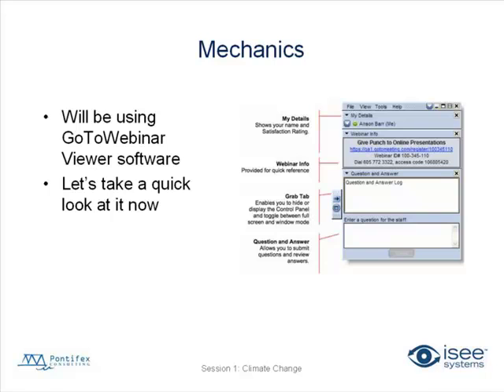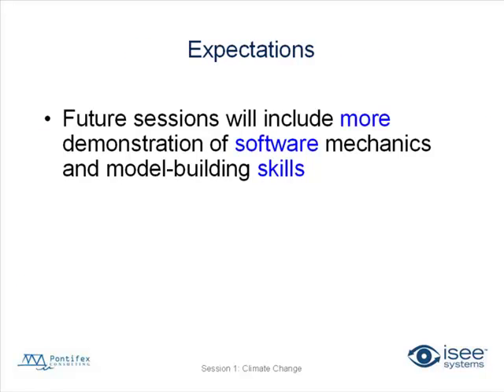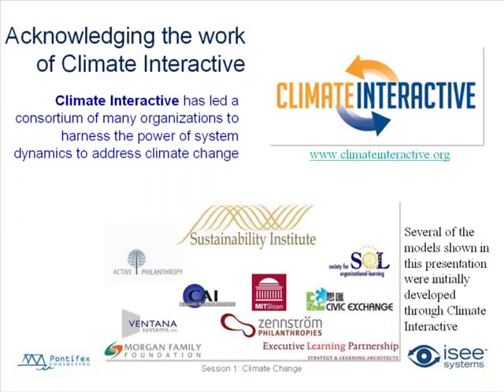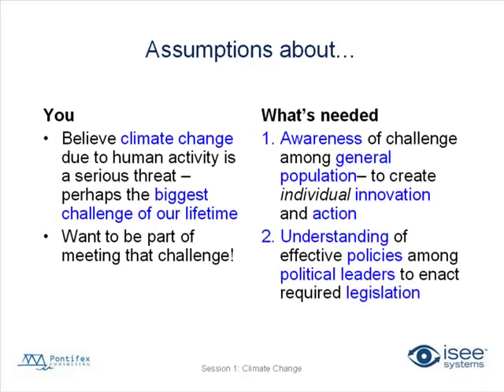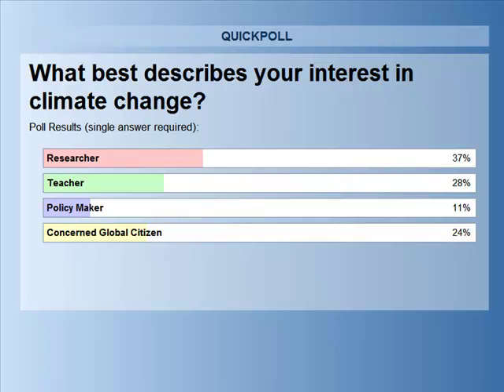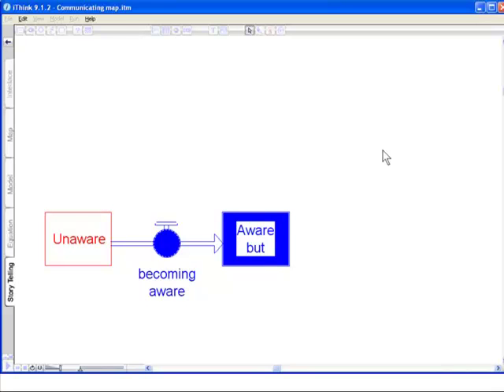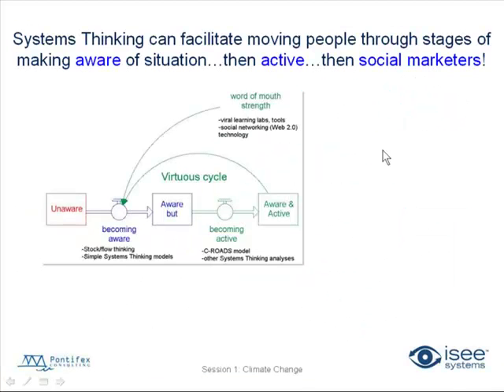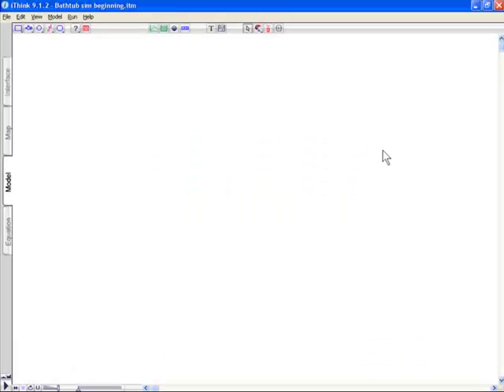Understanding Climate Change (1 of 7)